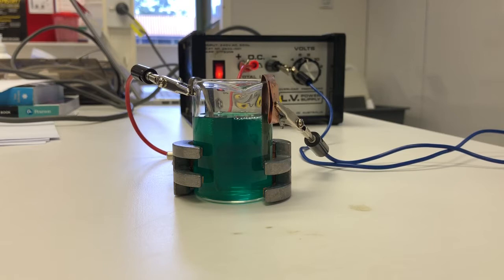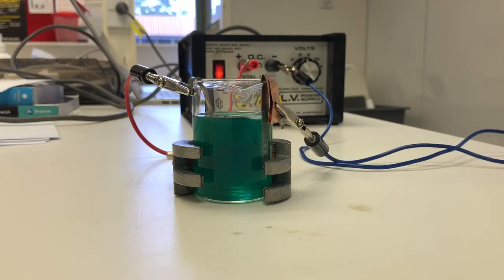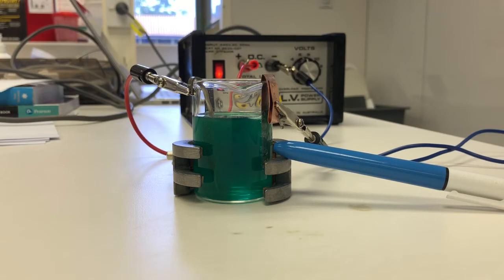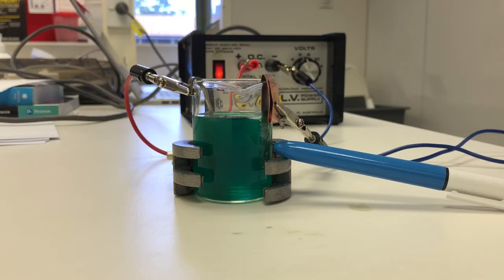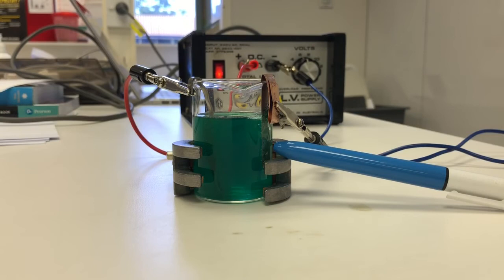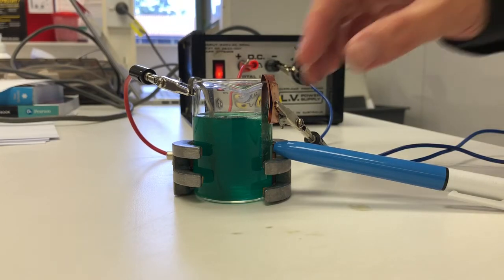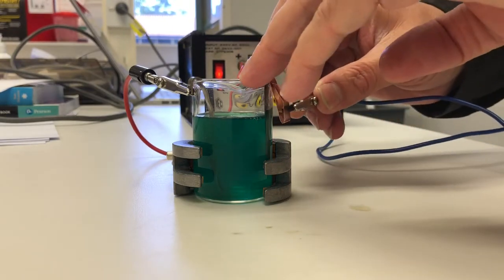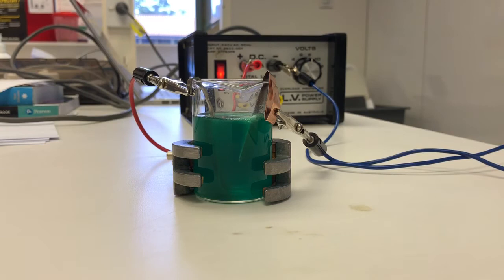Nickel Plating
Using Nickel Sulphate and Boric Acid and a 6V battery pack to electroplate a copper electrode.